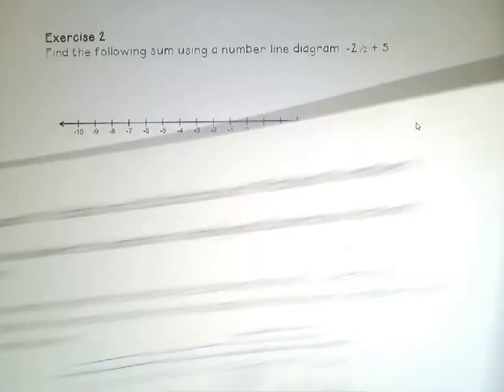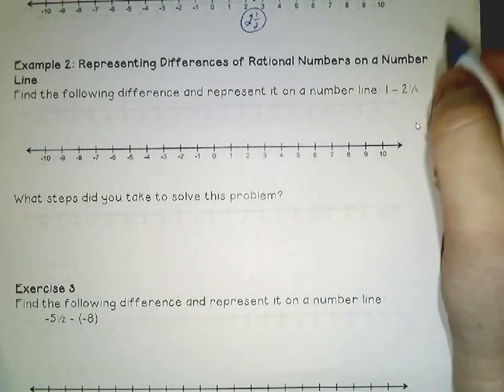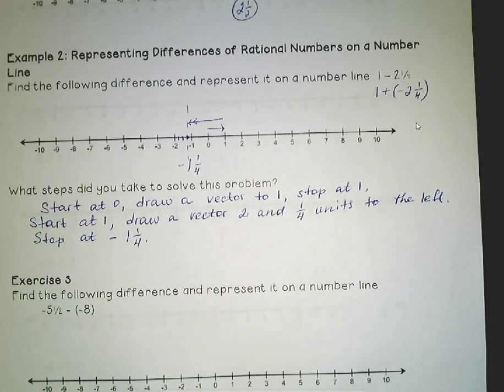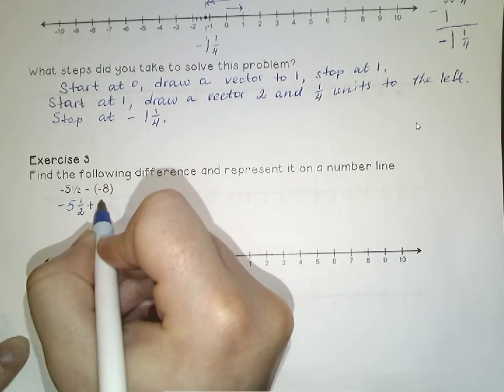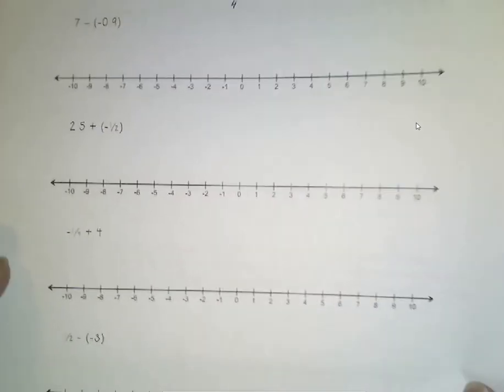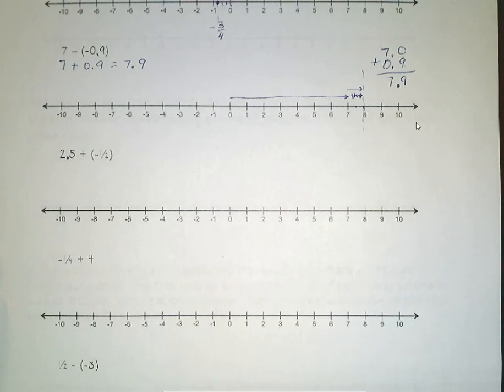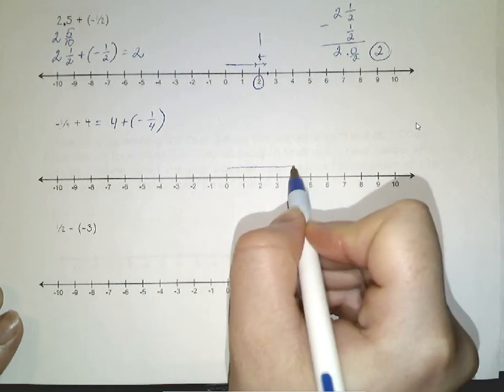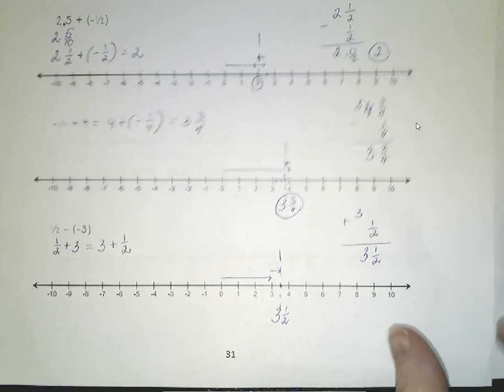Grade 7 Module 2 Lesson 7: Addition and Subtraction of Rational Numbers